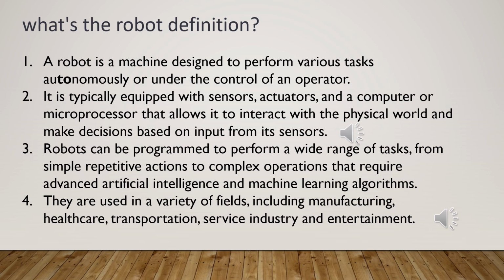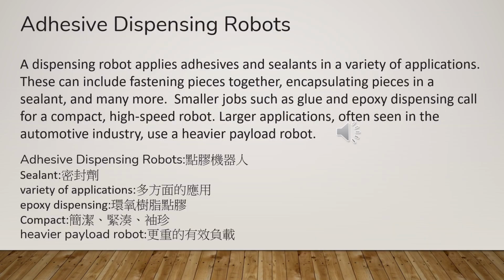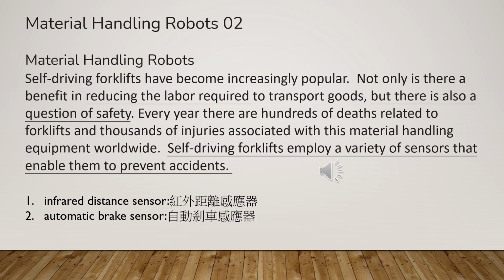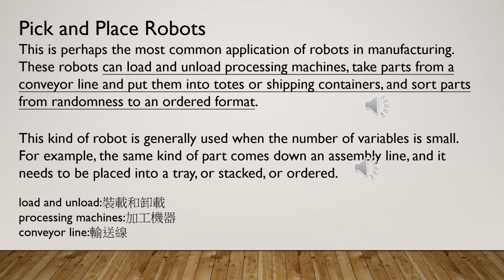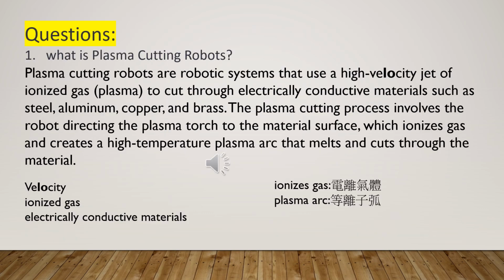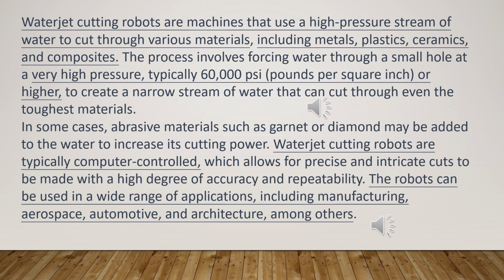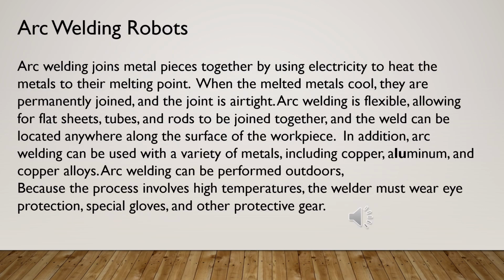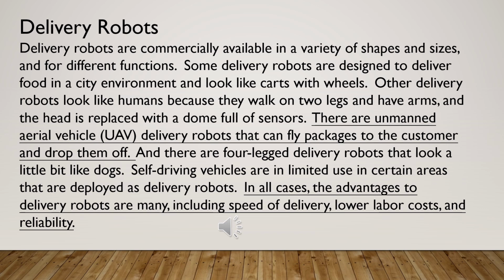6 Top 12 Industrial Robot Applications and Uses 科技英語 林輝鐸